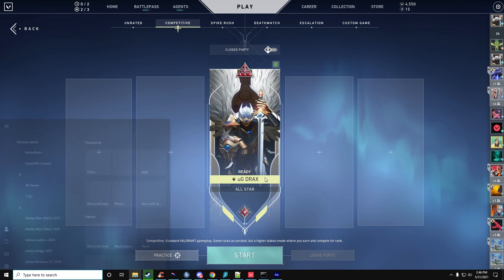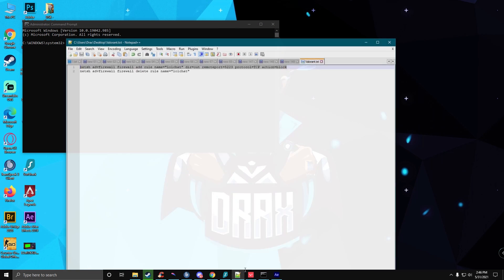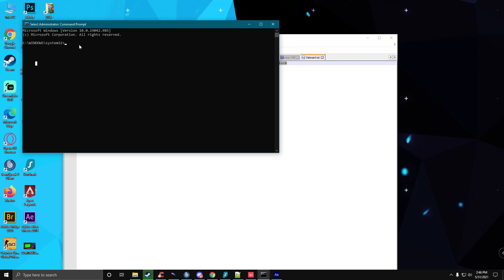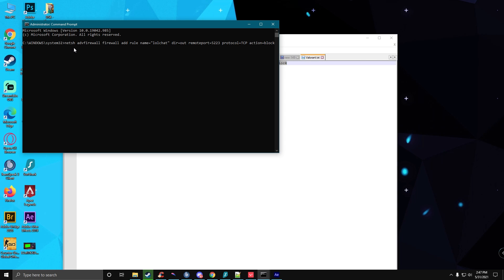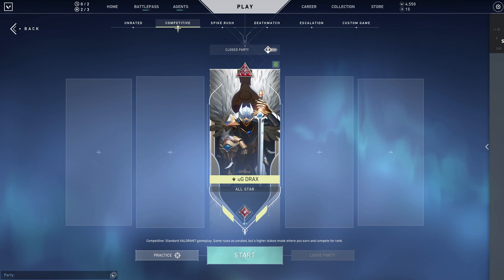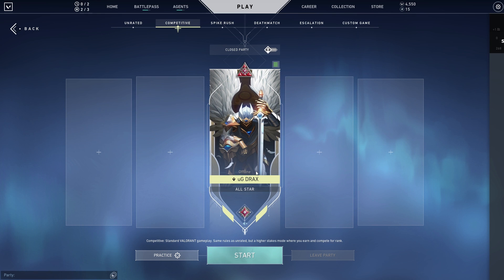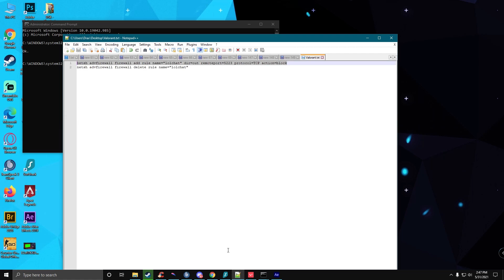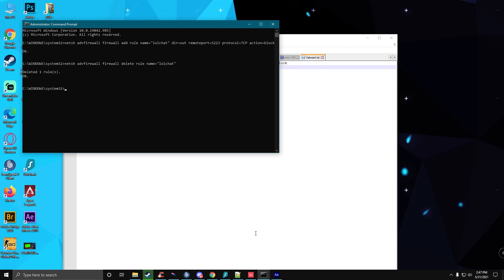(WORKS IN 2024) How to appear offline in Valorant (Go Offline in Valorant)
Commands:
Offline: netsh advfirewall firewall add rule name="lolchat" dir=out remoteport=5223 protocol=TCP action=block
Online: netsh advfirewall firewall delete rule name="lolchat"

WHEN YOU USE THESE COMMANDS, DON'T USE "Offline:" AND "Online:"

Nanotek Computer Solutions Dehiwala
Peripherals
• Display: MSI Optix MAG251RX 240Hz
• Mouse: Zowie EC2-B
• Headset: Logitech G Pro X
• Mousepad: Logitech G240
• Keyboard: Corsair K95 (Cherry MX Brown Switch)
Hardware
• GPU: MSI GeForce RTX 3070 Gaming Trio
• CPU: Intel(R) Core(TM) i9-9900K CPU @ 3.60GHz
• VENGEANCE® RGB PRO 32GB (4 x 8GB) DDR4 DRAM 3200MHz C16 Memory Kit
• NVMe SSD: NVMSamsung 970 EVO NVMe M.2 SSD 500GB
• SSD: Samsung 860 EVO 250GB
• HDD: SEAGATE BARRACUDA 4TB
• Casing: NZXT H710i
• Cooler: NZXT Kraken X63
• Current resolution: 1920 x 1080, 240Hz